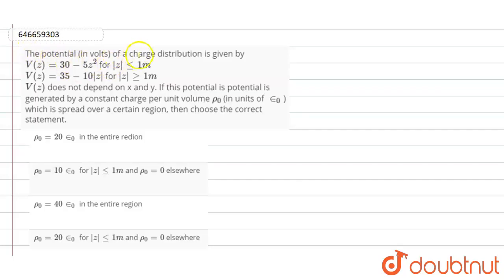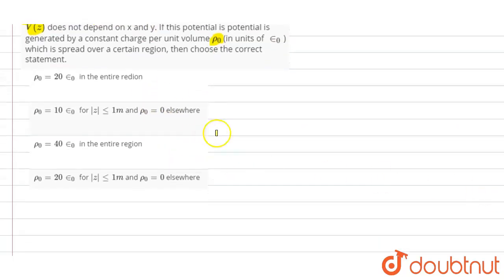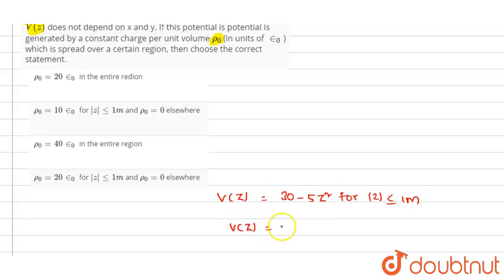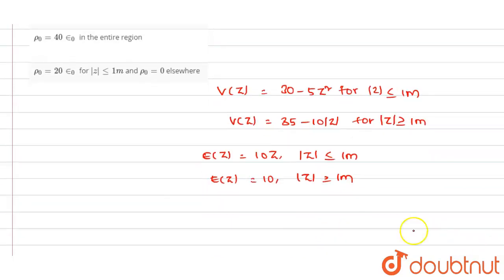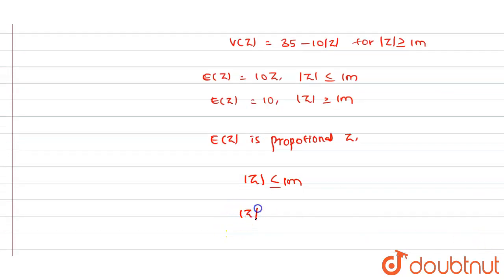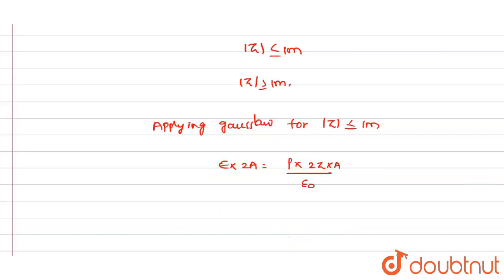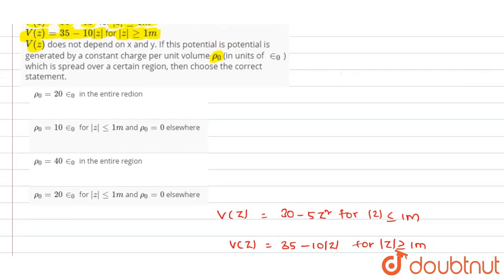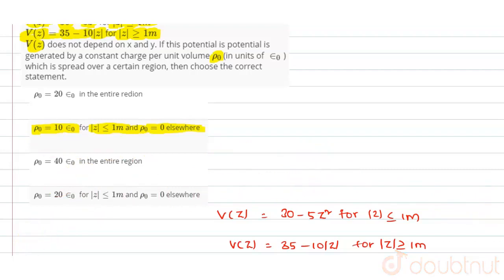The potential (in volts) of a charge distribution is given by V(z)=30-5z^(2) for| le 1m V(z)=...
The potential (in volts) of a charge distribution is given by V(z)=30-5z^(2) for |z| le 1m V(z)=35-10 |z| for |z| ge 1m V(z) does not depend on x and y. If this potential is potential is generated by a constant charge per unit volume rho_(0) (in units of in_(0)) which is spread over a certain region, then choose the correct statement.
Class: 11
Subject: PHYSICS
Chapter: MISCELLANEOUS
Board:IIT JEE

👉 Have Any Query? Ask Us.